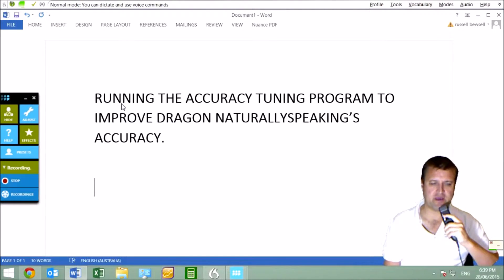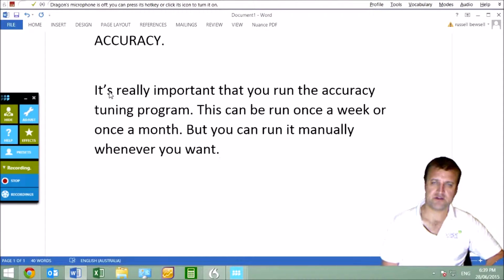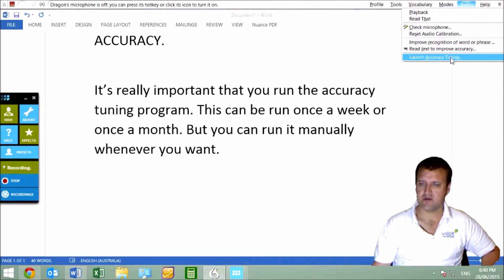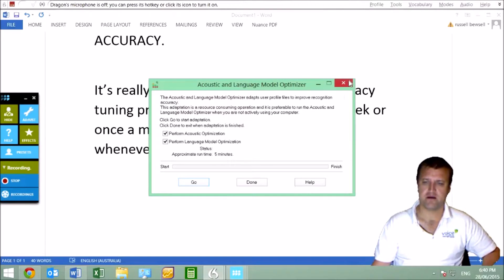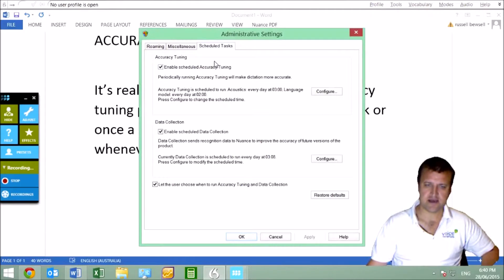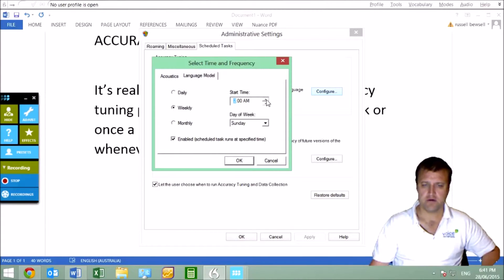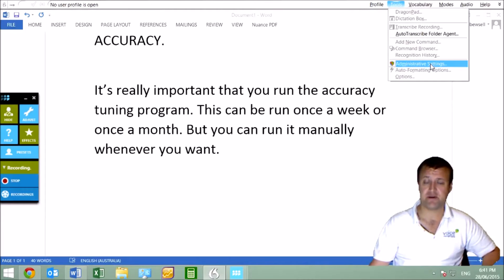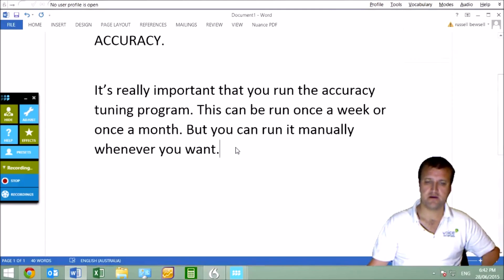Accuracy Tuning - Dragon Software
Shows you how to run this important "accuracy tuning" feature of Dragon Naturally Speaking software.
Dragon Professional, Legal and Medical.